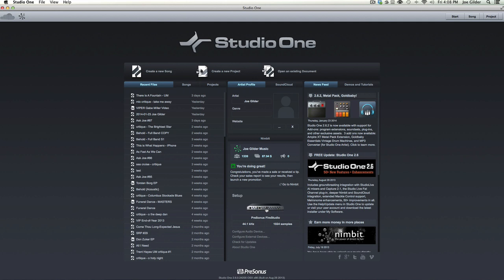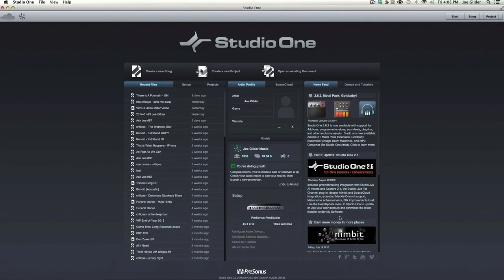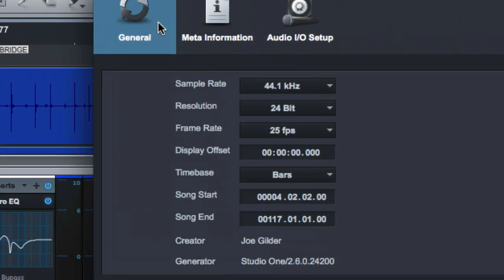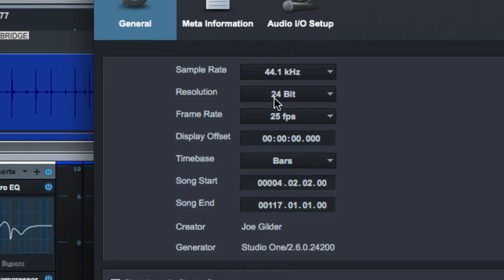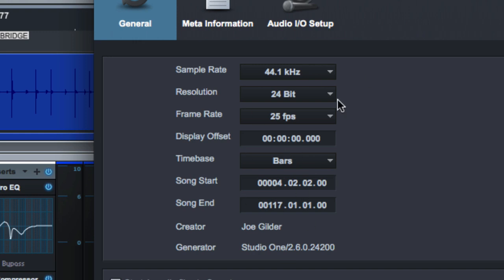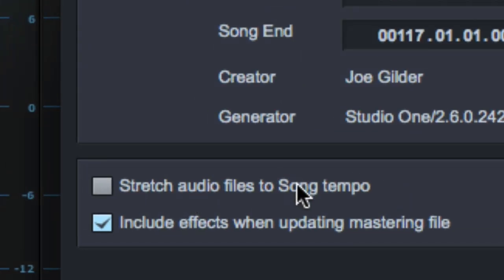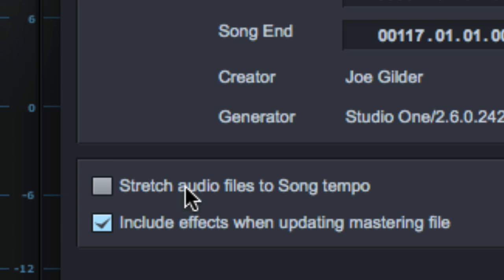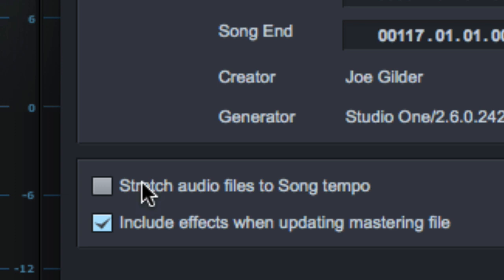S1-010 - Audio Setup - Song Setup - General